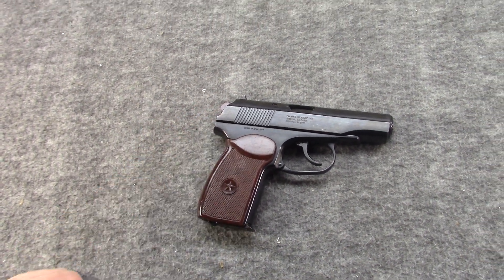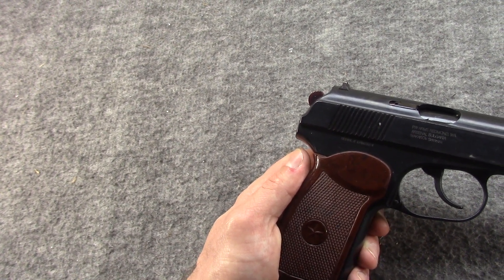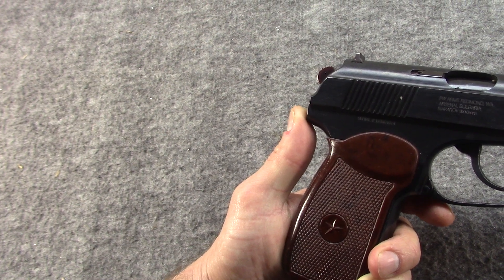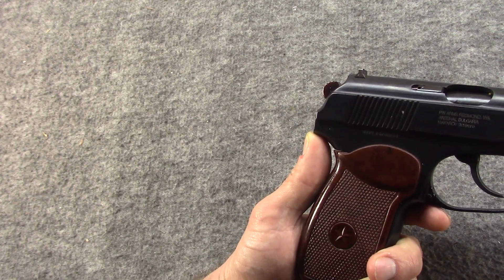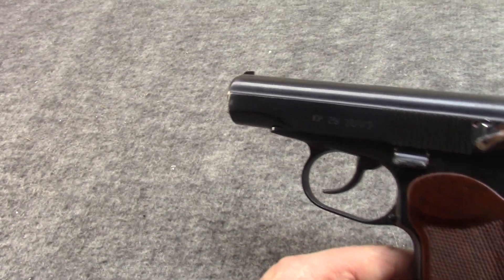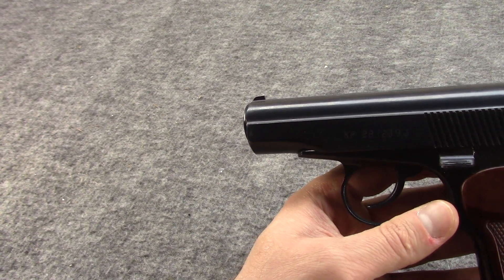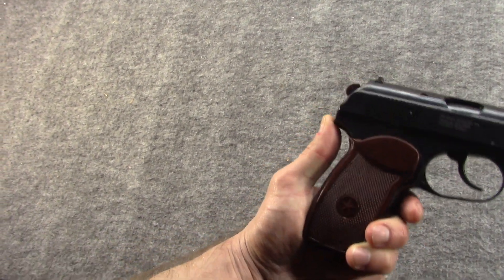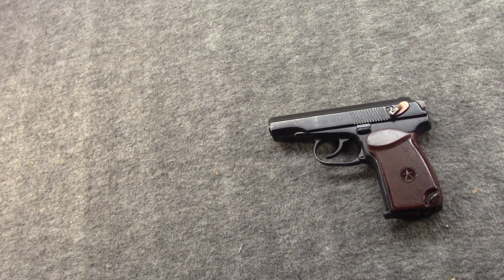Bulgarian Makarov PM Pistol (Gun of the Day)